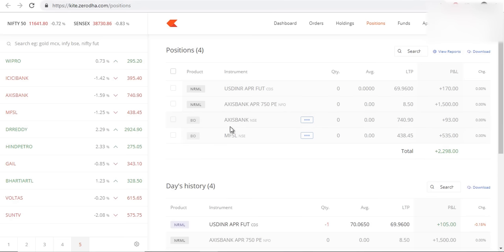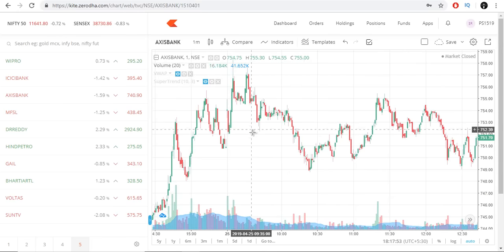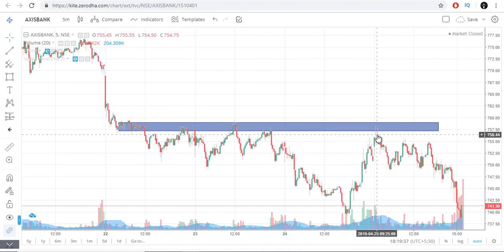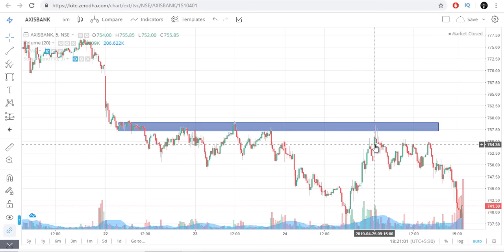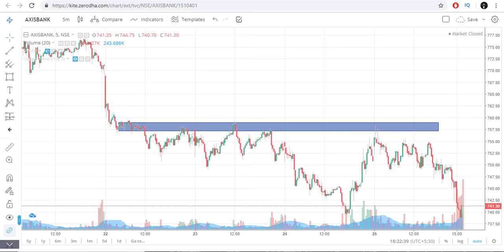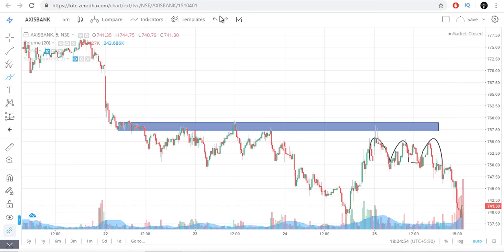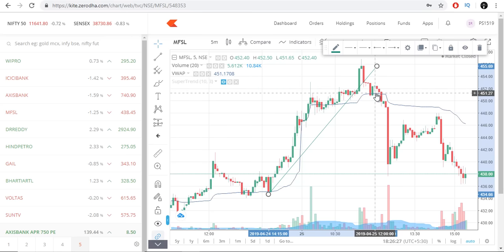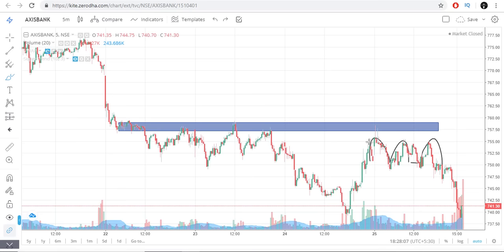Price Action Trading - Using Resistance Levels For Making Profits (+26%)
In this video you will learn how to use resistance and trend line support for trading with price action.

In price action trading buying at the support levels, trend line breakouts offers good risk reward ratio.

This helps in staying profitable over a longer time frame even with less no of successful trades.

To get 30 days free technical analysis/ Options trading training and 2 months free mentorship, you can open demat account through the following links:
To Open your trading account in zerodha: